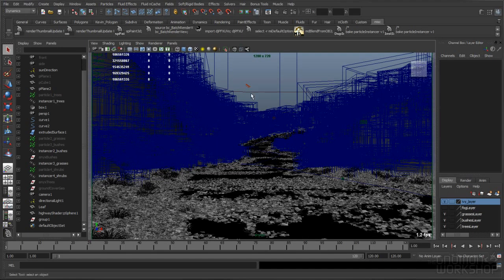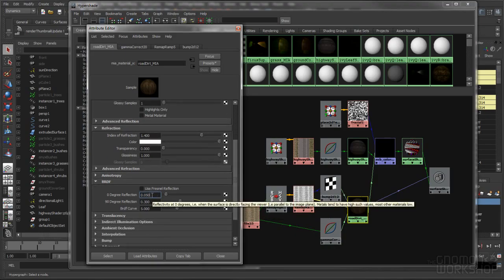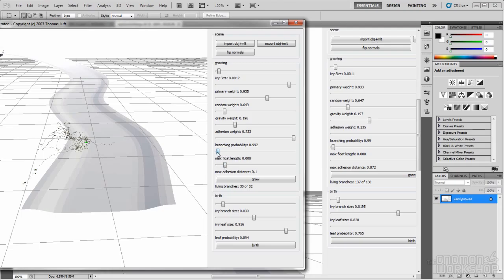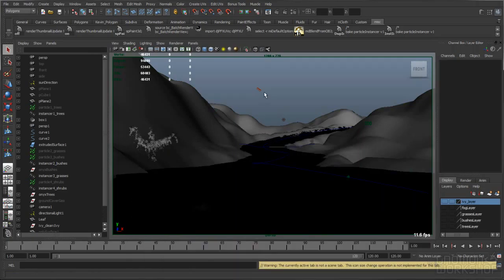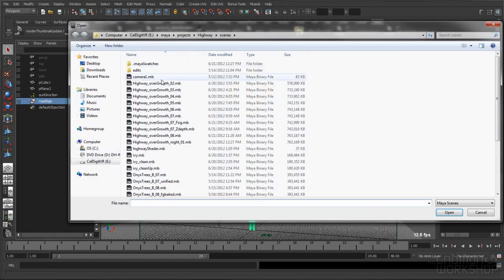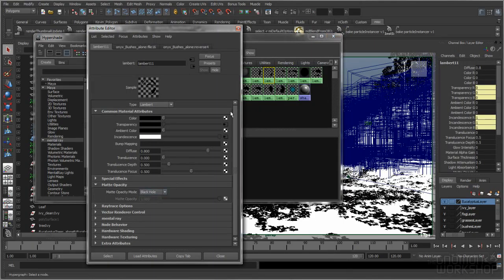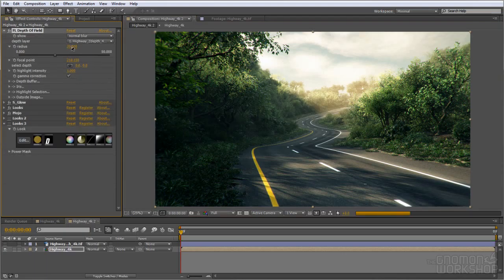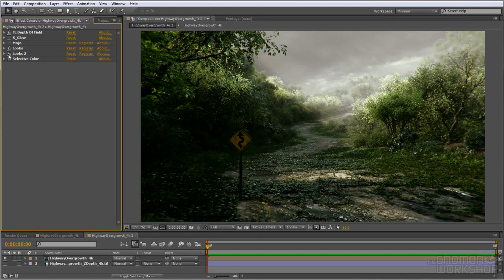11 Highway Overgrown